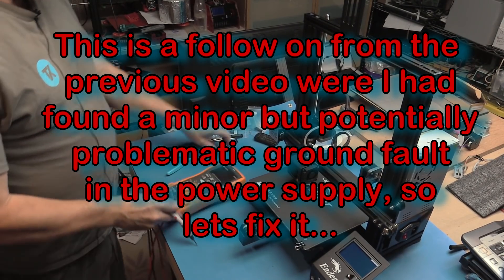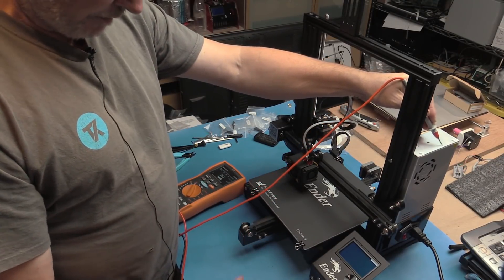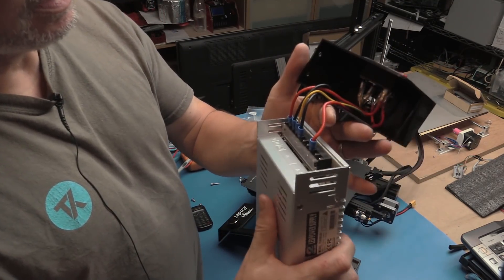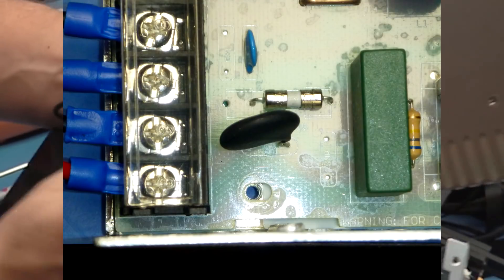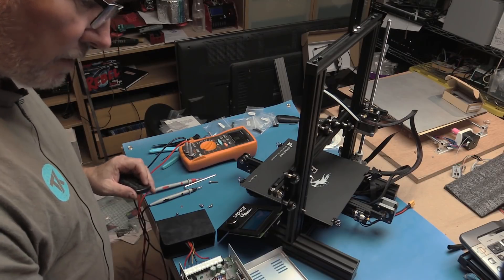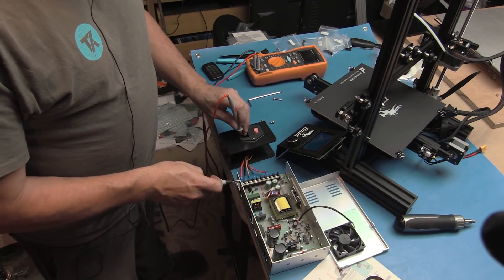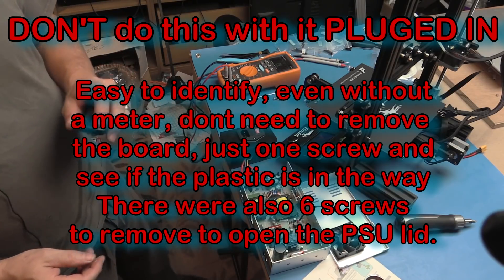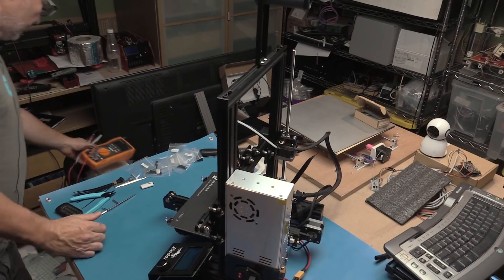Ender3 PSU Ground Fault / Faulty Ground Fix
Currently GearBest is running a huge 11/11 sale, go check them out
Other interesting and fun GearBest Links for the 11/11 Sale

This is a very short video (By my standards) were i will show how to check and rectify what may be a common ground issue with pretty much any power supply used on any 3D printers, In my case it was an Ender 3 I have for review
The fix is simple, only a screwdriver is needed  to check for this assembly error, a Meter can be used to validate if you have this problem before you open the case and validate it is fixed after re-assembly